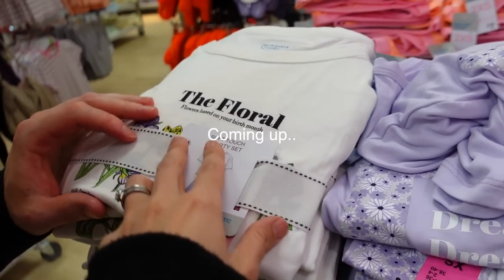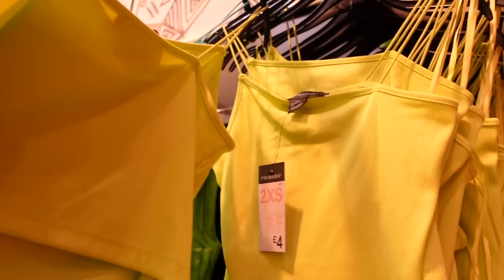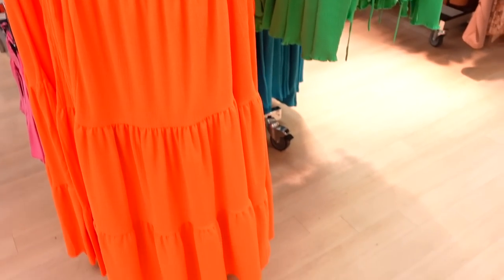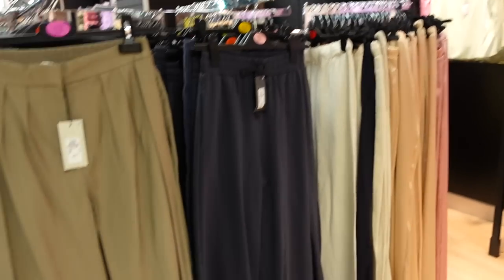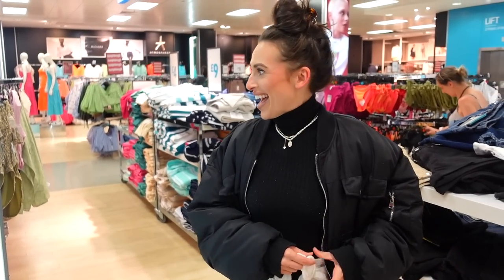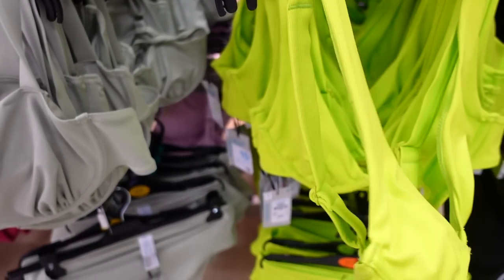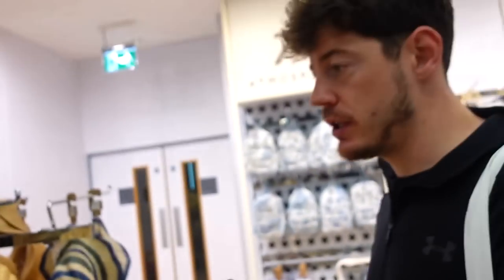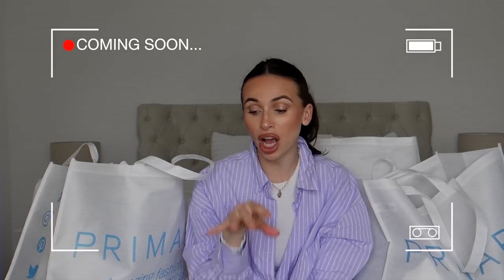COME SHOPPING WITH ME IN PRIMARK!! New In Summer, Accessories, Homeware & More!!